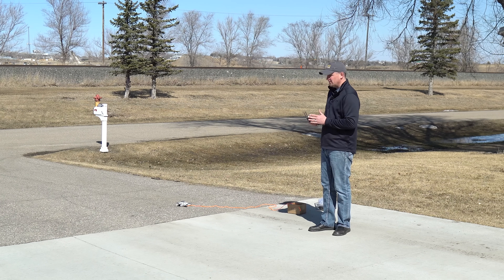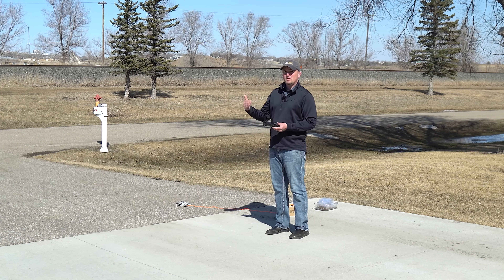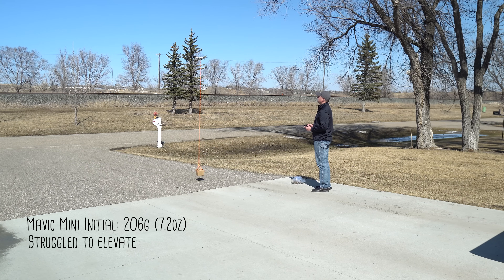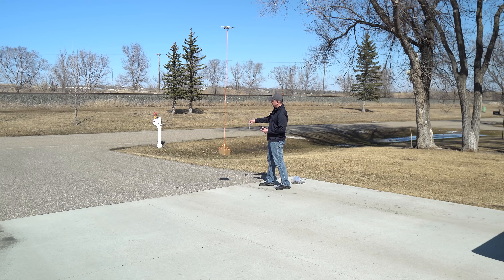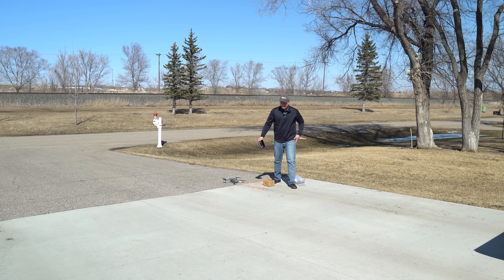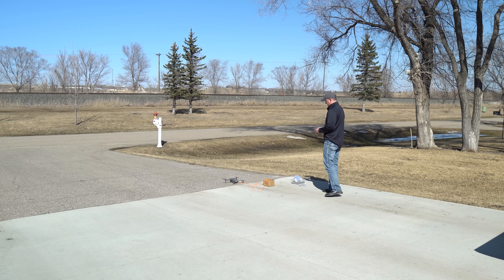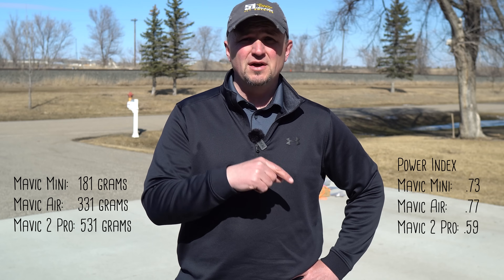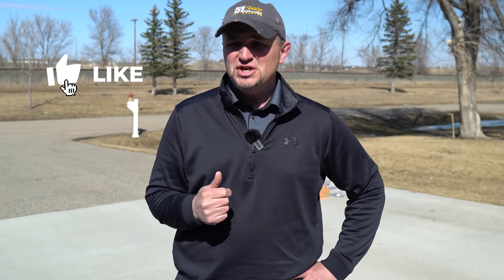Mavic Mini, Mavic Air and Mavic 2 Pro - How much can they lift?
The DJI Mavic series is not really meant to haul payloads, but if you want to know how much each of these 3 drones can carry, watch this video.  Also, I calculate the power index, to demonstrate which of them can lift the most amount of weight for it's size.  Sorry, I did not include the Mavic Pro, as mine is not functioning properly right now.

I've been flying with the Ipad Pro 11", and it has made my flying experience much more enjoyable.  It's an investment, but totally worth it!

Best Micro SD Card for all drones